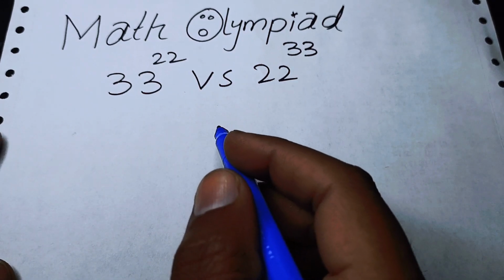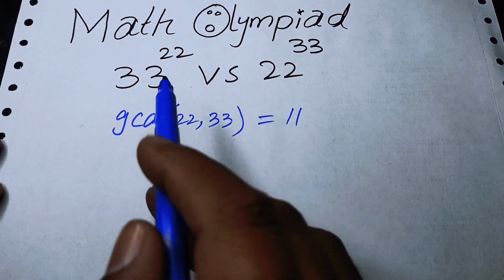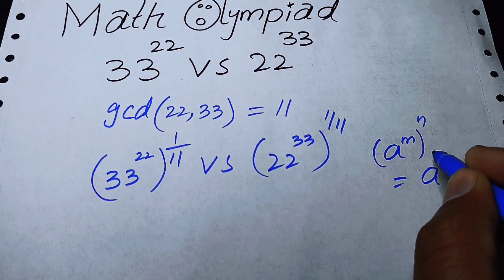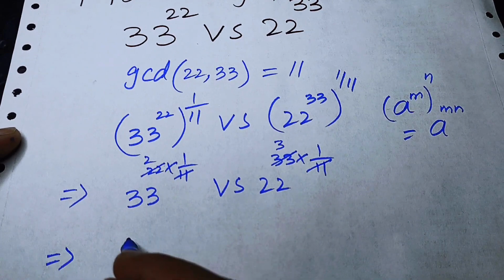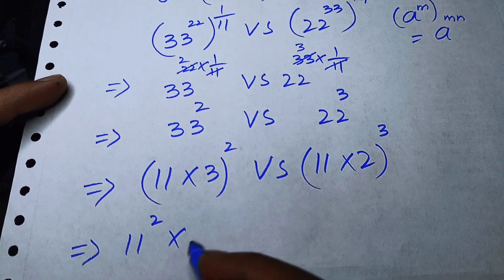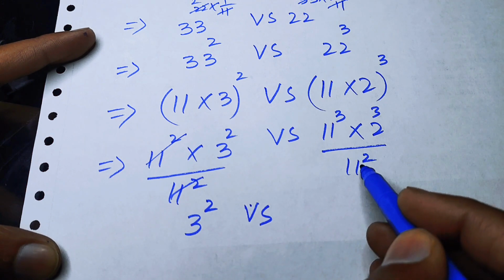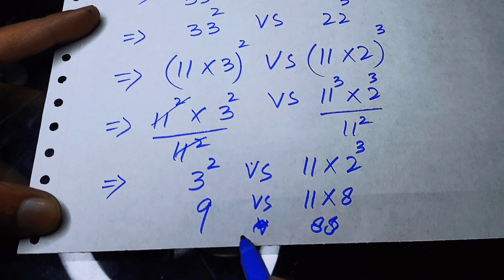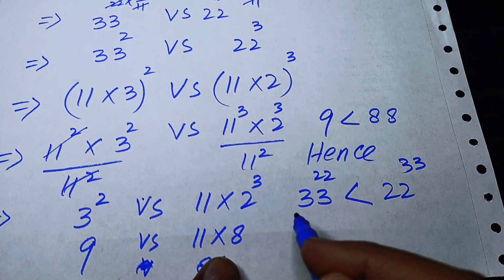Comparing, 33^22 and 22^33, which number is leger?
Comparing, 33^22 and 22^33, which number is leger? , Math Olympiad problem

Hello EveryOne in this video I will tell you a Best Trick on How to check which is larger  33^22 and 22^33.  It is the Mathematics Olympiad problem